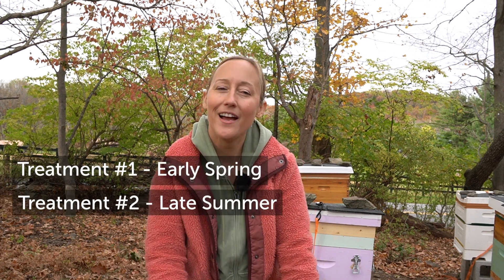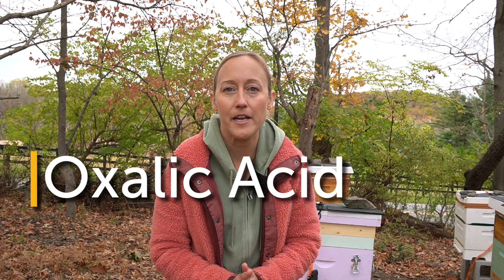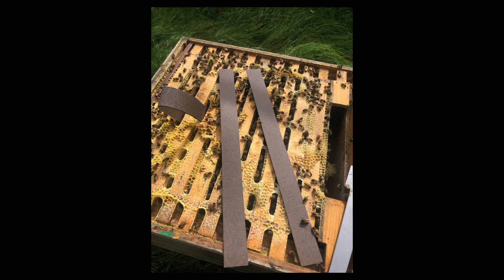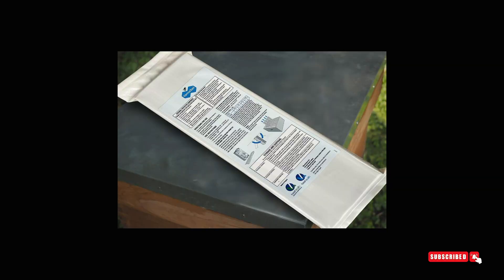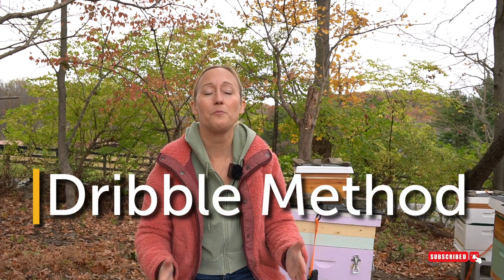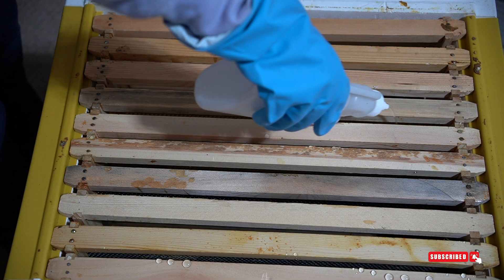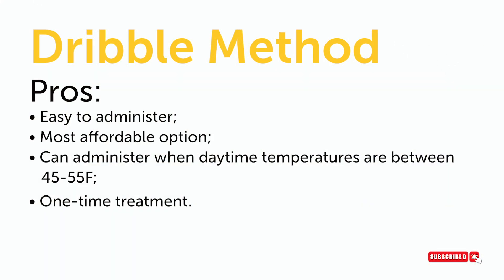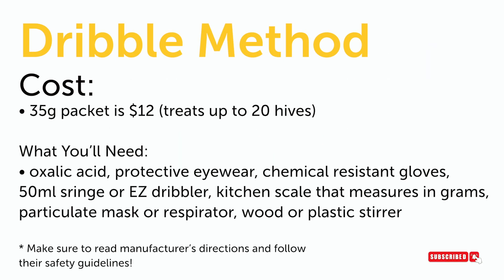Treating for Varroa Mites In Winter: How To Use Oxalic Acid Strips, Vaporizer & Dribble Method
As it gets cold out and winter approaches, let's treat our beehives and lower varroa mite levels ONE LAST TIME. In this video, I explain your 3 options and when to administer them. We'll also discuss the pros & cons and expenses involved as well as my personal favorite, what I'll be doing for my bees and new options coming soon.

🐝 🍯  LEARN BEEKEEPING IN MY ONLINE COURSE
Monthly memberships are just $19 First month is free!

⏱️TIMESTAMPS⏱️
00:00 - Intro
00:36 - The three times of year I treat for varroa mites and why
01:46 - why we treat with oxalic acid in the fall and winter
02:09 - the three ways to treat for varroa mites using oxalic acid
02:20 - how to use varroxsan strips and what it is
04:22 - pros and cons of using varroxsan
04:40 - cost of varroxsan and tools needed
04:46 - what is the oxalic acid dribble method and who it's for
05:00 - how to administer oxalic acid using the dribble method and when to do it
06:42 - pros & cons of oxalic acid dribble method
07:37 - costs and equipment needed with dribble method
07:42 - oxalic acid vaporization method, how it works
09:29 - pros and cons of using oxalic acid vaporizer
10:14 - Costs involved and equipment needed
10:32 - My personal experience and what I will be doing ramble
14:41 - Safety considerations and other things to note about oxalic acid